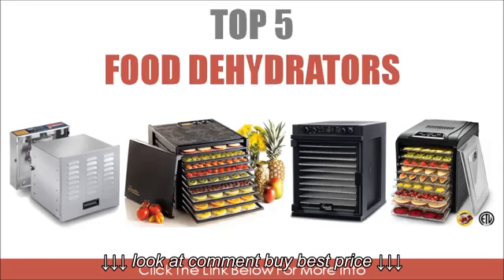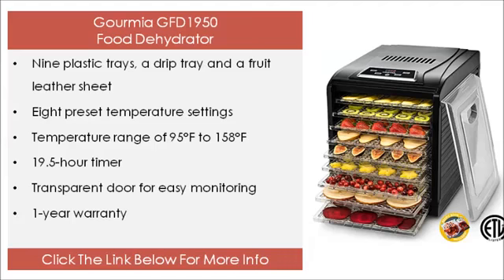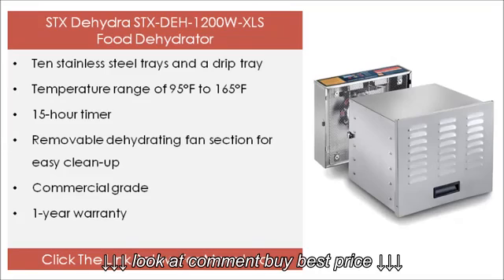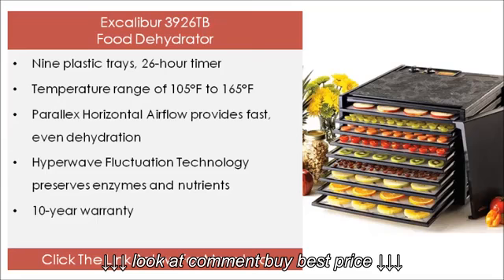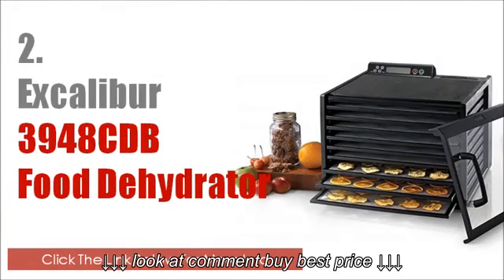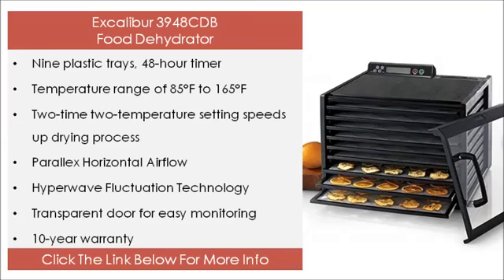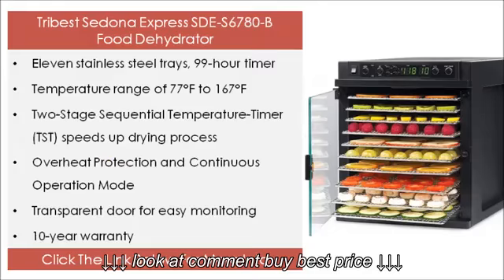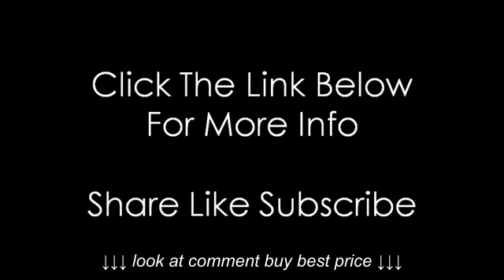Top 5 Food Dehydrators 2018: Tribest Sedona Express Excalibur 3948CDB Excalibur 3926TB STX Dehydra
Top 5 Food Dehydrators 2018: Tribest Sedona Express Excalibur 3948CDB Excalibur 3926TB STX Dehydra, Top 5 Food Dehydrators 2018: Tribest Sedona Express Excalibur 3948CDB Excalibur 3926TB STX Dehydra